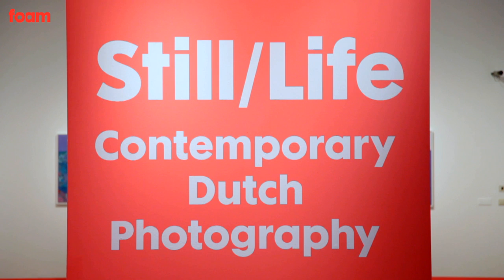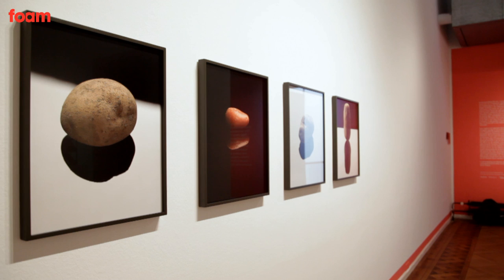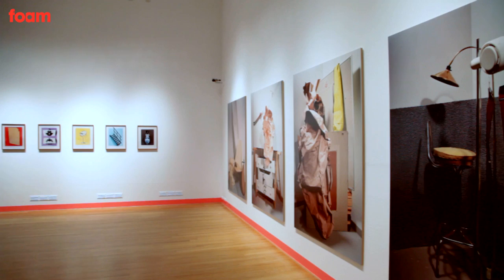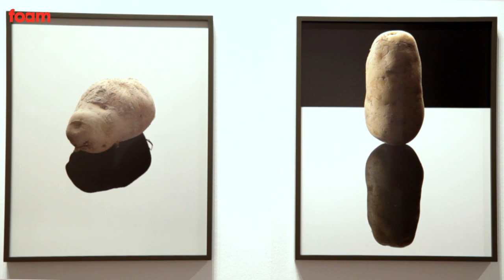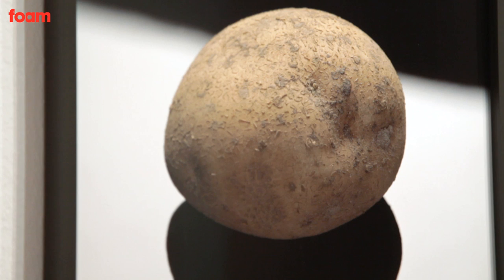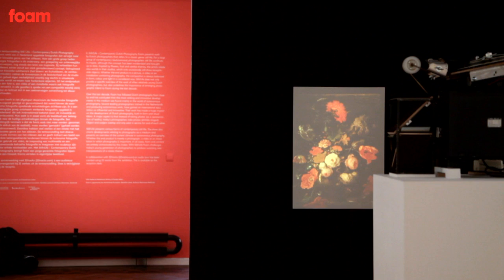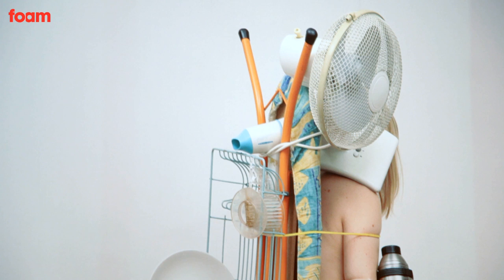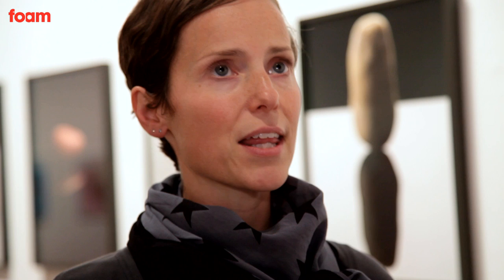Still/Life - Contemporary Dutch Photography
Foam curator Colette Olof presents the Foam exhibition, Still/Life - Contemporary Dutch Photography.